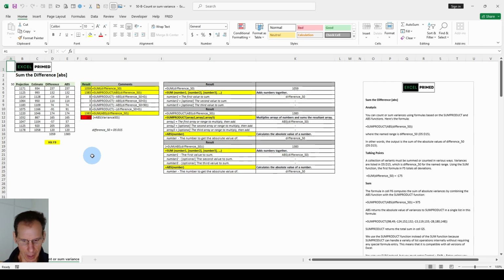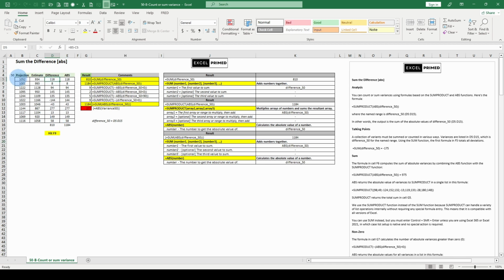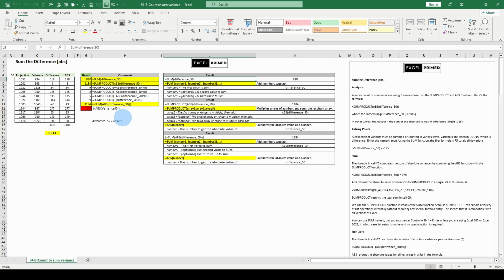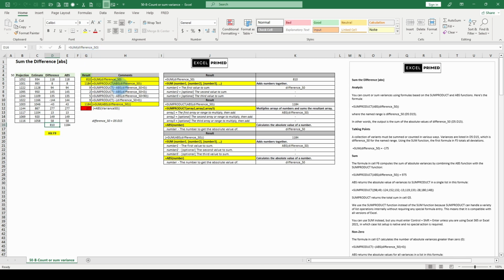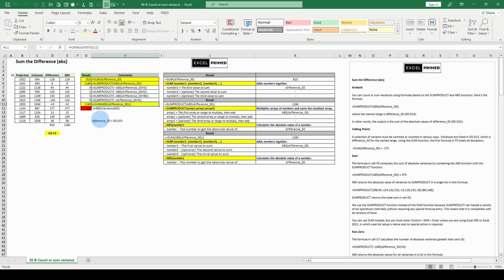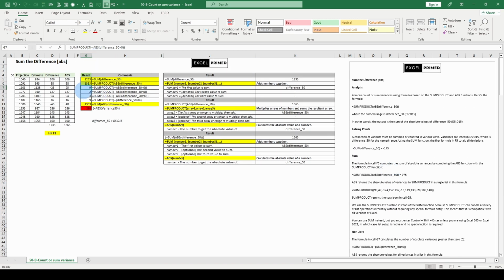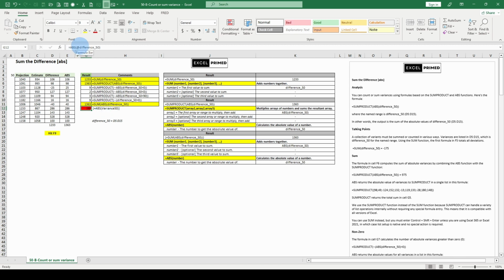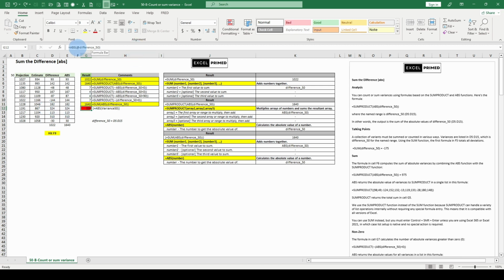The Best Way to Sum Absolute Values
Most people misuse absolute values in Excel—and it’s costing them accuracy. Learn how to sum them cleanly using Excel’s most powerful function—no confusion, no wasted time.

This Excel video teaches beginners how to effectively use Excel formulas to work with collections of numbers. Specifically, it focuses on a function called "SUMPRODUCT" for manipulating data.

The video shows how to calculate the sum of absolute differences between numbers and introduces the ABS (absolute) function to handle values regardless of their sign. It also covers counting positive, negative, and absolute variances based on certain conditions.

The main advantage of using SUMPRODUCT is that it can perform complex calculations with lists of data without requiring advanced formula entry.

The video demonstrates these concepts using practical examples and explains how to adapt the techniques for different scenarios.